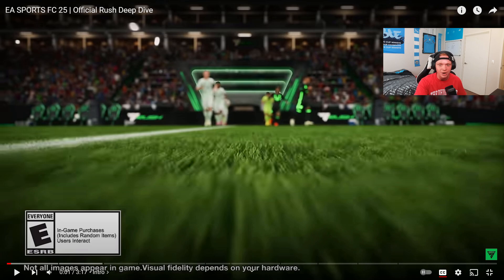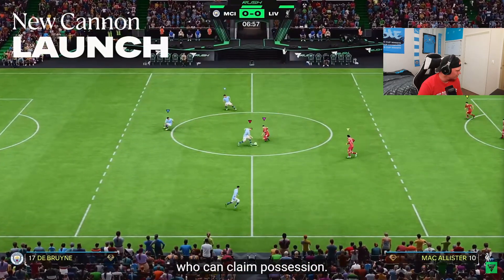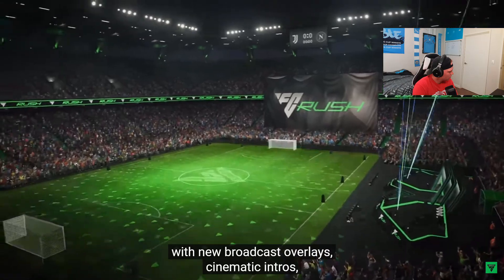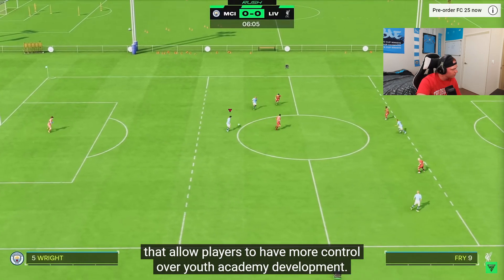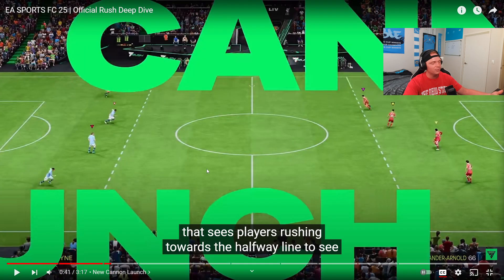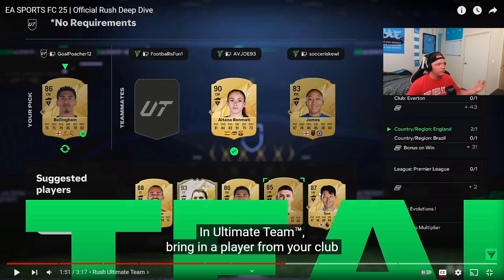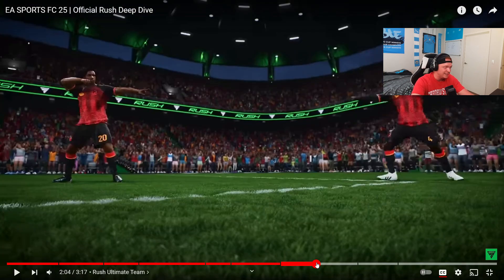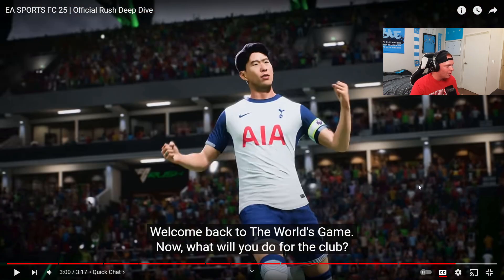New Rush Gamemode in FC 25!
SOCIALS

Trailblazers team 2
Double your coins in eafc24
Make coins in eafc24
How to make quick coins in eafc24
Use this trading method to make easy coins in EaFC 24
best sniping filters in fc24
100k an hour in fc24
Centurions Promo leaked cards
Centurions promo
Low budget method fc24
Low budget method to make coins in fc24
Fc 24 toty
How to make coins during toty
EAFC24 official toty
Make coins during toty
Toty warmup sbcs
How to make coins with toty sbcs
Toty in fc24
Toty promo in fc24

insane sniping filters,ea fc 20k every 5 mins,ea fc 24 best low budget methods,ea fc 24 high budget methods,ea fc 24 ultimate team,